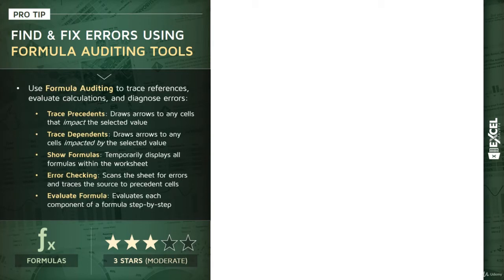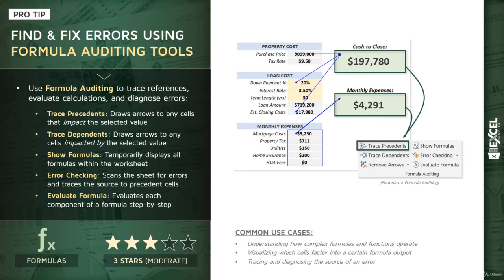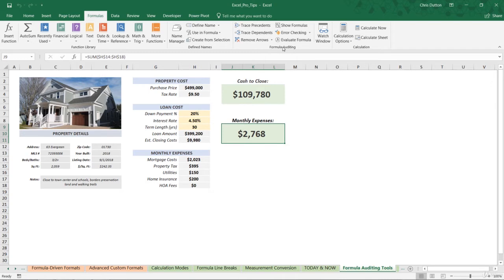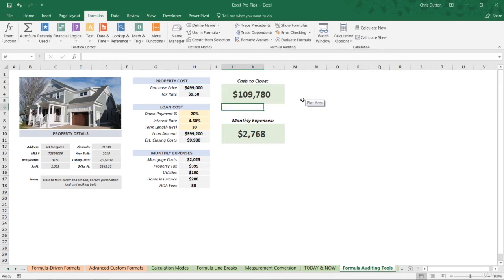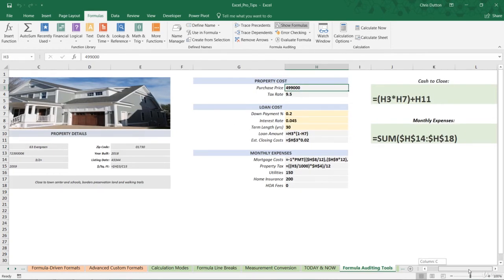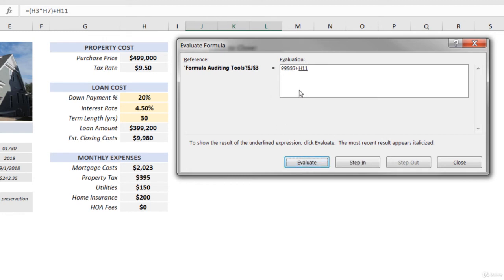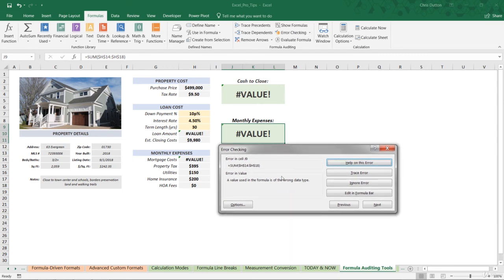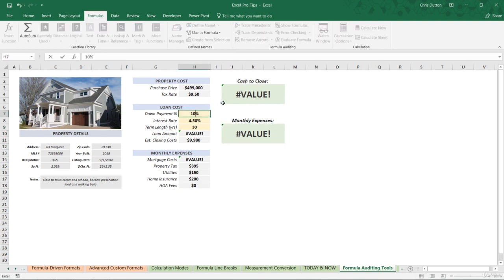Formula Auditing Tools in Excel - Excel Tutorial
Formula Auditing Tools in Excel is a free tutorial by Maven Analytics from Excel course
Link to this course(Special Discount):
This is the best Excel Course
Course summary:
Build tools to help you automate, streamline, and absolutely revolutionize your workflow with Excel
Explore 75+ unique tips, tools and case studies that you won't find in ANY other Excel course, guaranteed
Get LIFETIME access to resources, Excel project files, quizzes, and 1-on-1 expert support
Master Excel's powerful data analysis tools like Goal Seek, Scenario Manager, Solver, and Analysis ToolPak
Practice with fun, interactive, and highly effective lessons from a best-selling Excel instructor
Become an absolute Excel POWER USER
English [Auto]
This next tip is all about finding and fixing errors in your worksheet using formula auditing tools. Now in your formulas tab you'll find a group of individual tools under the formula auditing category that are designed to help you trace references evaluate your formula calculations and ultimately diagnose and fix any errors in your worksheet. So we're going to talk about all of these different options in this demo. We're going to start with tracing precedents independence which basically draws arrows to any cells that either impact or are impacted by the selected value. Kind of like a parent child relationship. And here's an example of what that looks like. In this case which we'll talk through in our demo. We're tracing the precedents that impact these cash to close and monthly expense values so that we can understand which input cells will impact those values or those outputs. We also have a number of other tools we're in to talk about show formulas is simply going to temporarily display any worksheet formulas as text and then error checking is going to scan the sheet for errors. Help us trace the source back to any precedent cells. And finally my personal favorite The evaluate formula tool that's going to allow us to actually evaluate every single individual component of a function or formula step by step. And that's great for pinpointing where a formula might be breaking especially if you have a very complex formula or a number of nested functions. So a ton of practical use cases here. I for one simply understanding how some of these complex formulas and functions might be operating. Number two visualizing which cells factor into a certain formula output or cell and then three tracing diagnosing and hopefully fixing the source of any errors that you run into. So that let's jump into the demo get hands on in are protip workbook and practice working with some of these auditing tools. All right so if you're following along go ahead and open up your protip workbook look for the formula auditing tools demo in the formula tip section and go ahead and press linked to jump straight to that sheet. And what we're looking at here is a property calculator. Basic model that I actually use to evaluate property and loan costs and essentially what's going on here is you've got some basic information about a property got a purchase price and a tax rate. You can enter some loan terms here like a down payment an interest rate and a term like. And those values will run through a number of calculations and ultimately spit out the cash required to close on the property and an estimate for monthly expenses. But obviously we're not here to talk about mortgage payments and property costs right now we're here to talk about evaluating formulas. So with that let's go into our formulas tab. Take a look at our formula auditing group which contains those tools that we talked about. And let's start by talking about precedence and dependence. Because it sounds very complicated. It's actually quite simple. And one way to think about it is you know for this monthly expense value in the cell that I have selected this is kind of the end of the calculation follow this monthly expense number doesn't feed into any other formulas. No other output cells are impacted by this monthly expense value. In other words this cell has no dependant cells. And I can prove that by clicking trace dependence and I'll get this kind of warning message that says there are no formulas that refer to this active cell but there are cells of course that serve as inputs to this monthly expense value. In other words there are cells that act as precedence to the selected cell and to show those precedents. All I need to do is click that button and it's going to say Yep these five values here H 14 through age 18 all impact this monthly expense number. In other words if you change any of these values monthly expenses will change as well. Same story here with cash to close. There are no